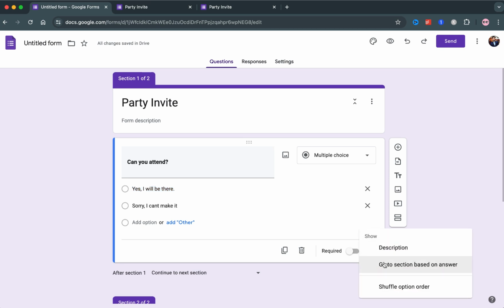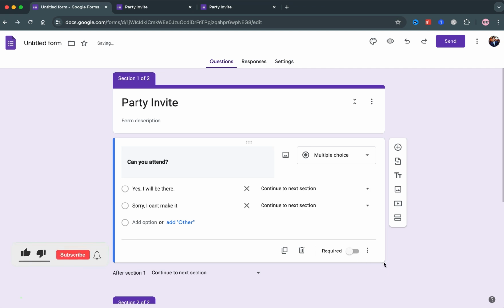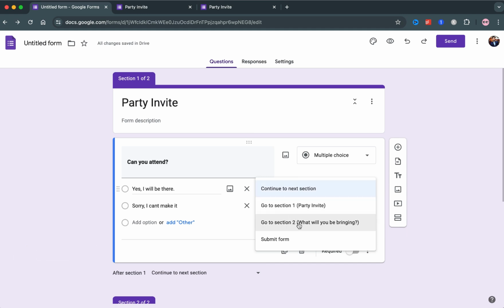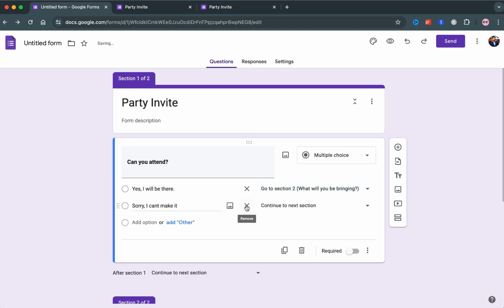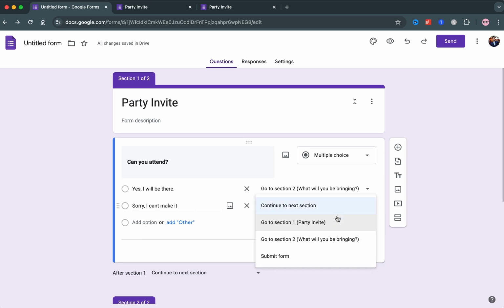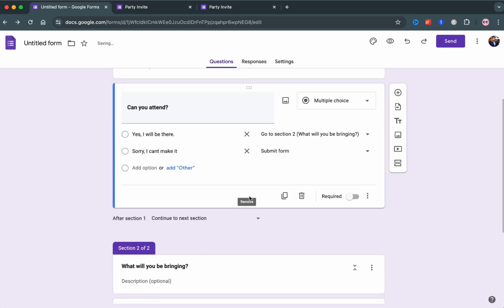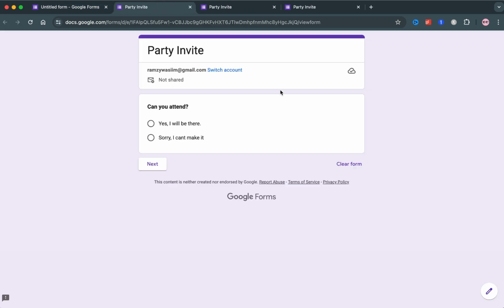How to Add Subsection in Google Form - Updated Guide 2024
In this video, I’ll show you how to add a subsection in Google Forms, if you watch this step-by-step video completely, you will find out How to Create Subsections in Google Forms in 2024 in minutes.

To add a section in Google Forms, you can do the following:
1. Open the form
2. Click the Add section icon, which looks like an equal sign, from the question menu
3. Enter a name and description for the section
4. Add questions to the section

If you found this how to add sections (Subsections) to Google Forms! tutorial is helpful, please show your support by giving it a thumbs up and sharing your thoughts in the comments below. Your feedback is greatly appreciated.